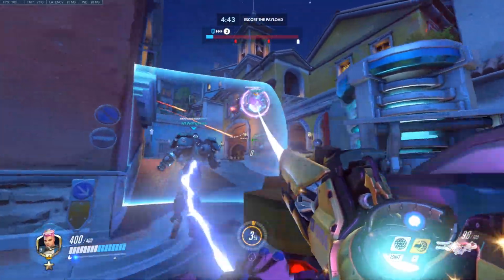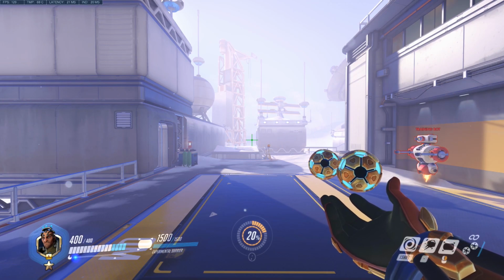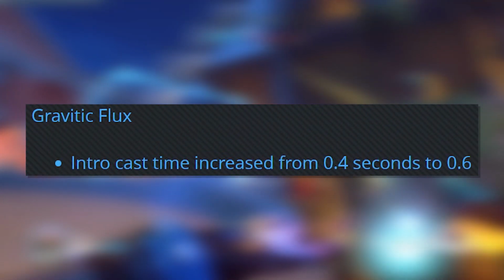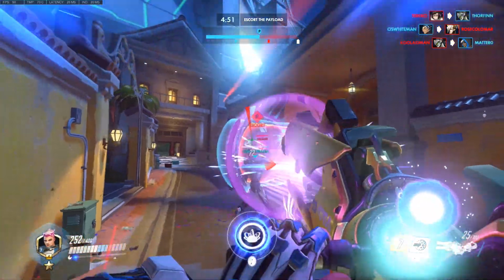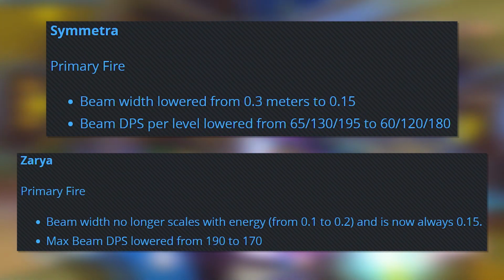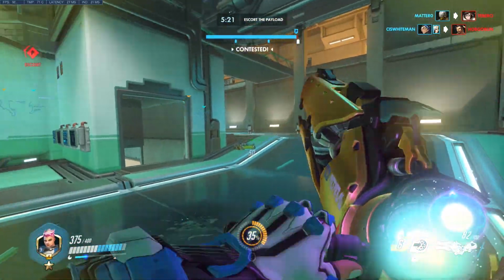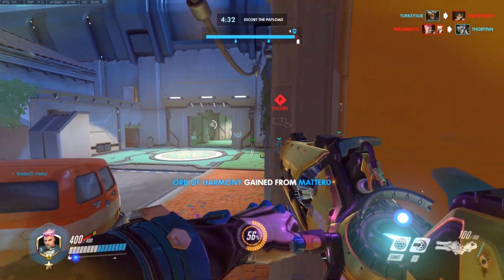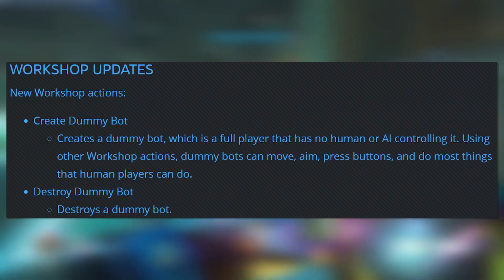Zarya & Symmetra NERFS + Bastion & Sigma Changes! (Overwatch News)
A new Overwatch PTR Patch is here with Sigma Buffs and Nerfs, Bastion Changes, and Zarya/Symmetra Nerfs!  How good are these new hero changes?

My Computer Specs:
Intel i7-4790K 4.0GHz Quad-Core Processor
Gigabyte GeForce GTX 970 4GB G1 Gaming Video Card
Gigabyte GA-Z97MX-Gaming 5 Micro ATX LGA1150 Motherboard
Crucial Ballistix Sport 32GB DDR3-1600 Memory
Corsair CX 600W 80+ Bronze Certified Semi-Modular ATX PSU

Programs Used:
Recording: Action! Screen Recording
Editing: Adobe Premiere Pro CC
Game: Overwatch (duh)